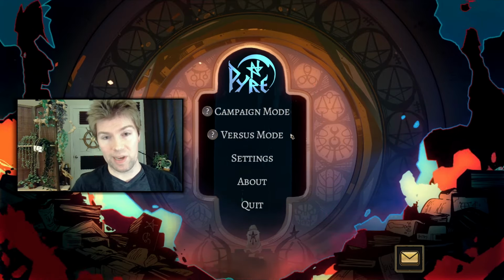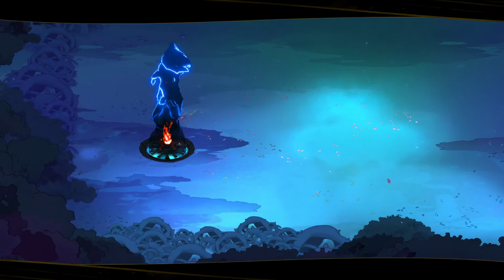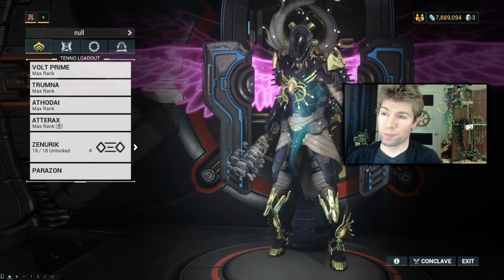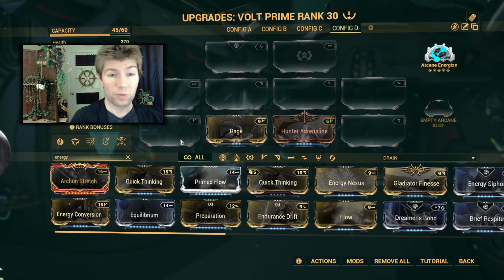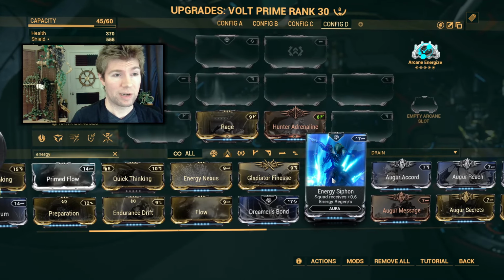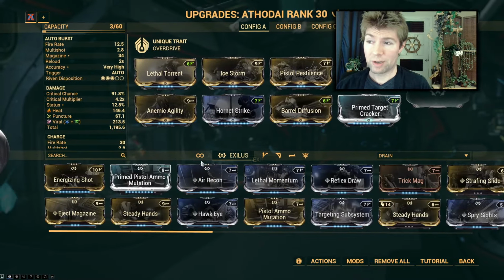when Choosing Less is More Fun (in most games)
Making tough choices for fun and profit!

For your convenience, here are the games I featured in this video:
Pyre
Warframe
Risk of Rain 2 (modded, but not the parts I discussed in this video)